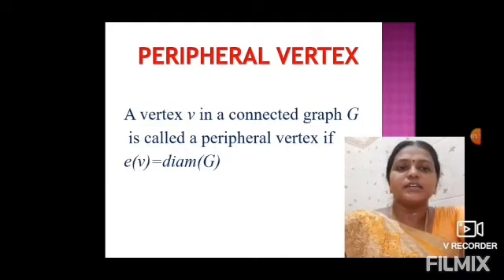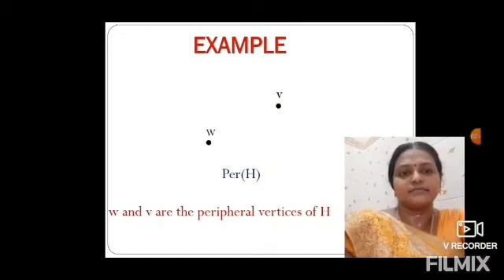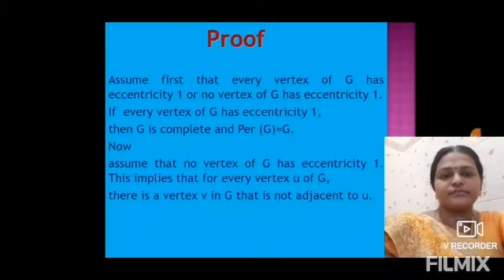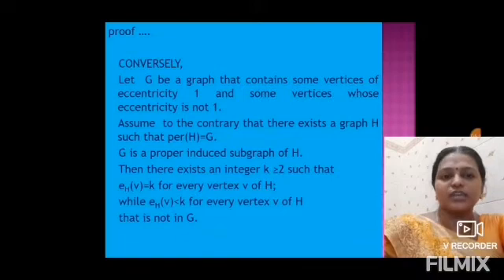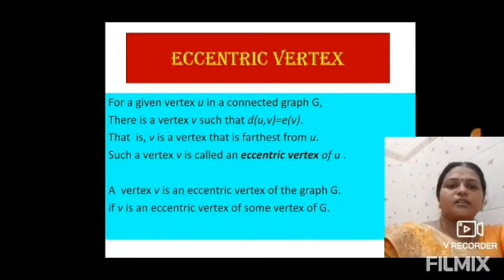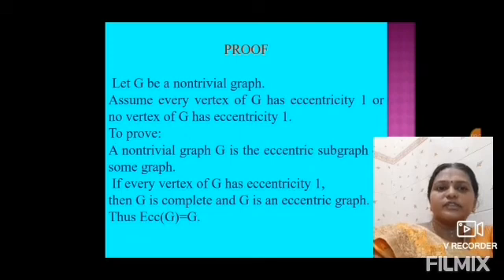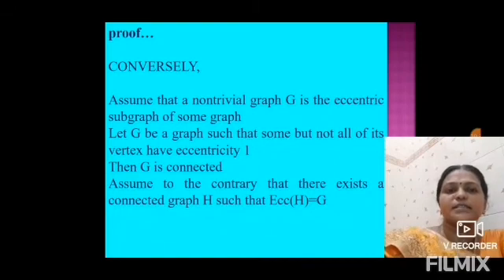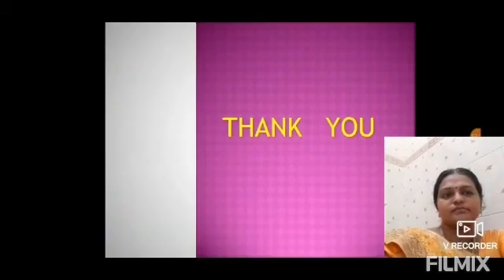Distance in Graphs